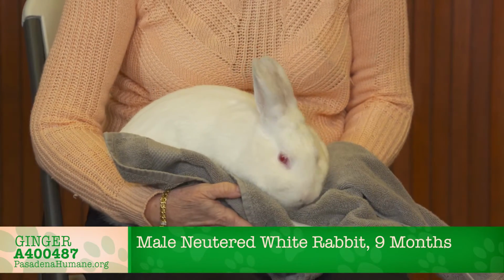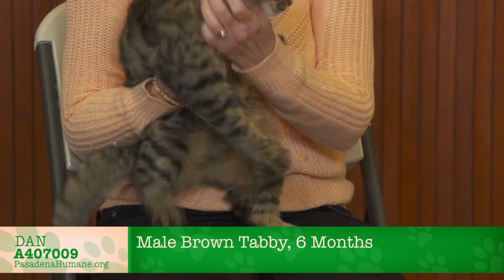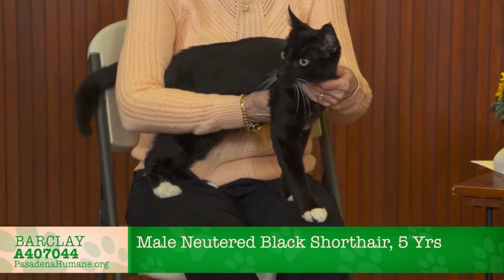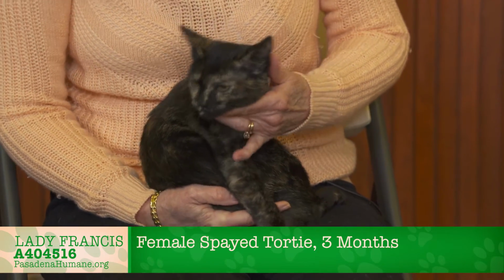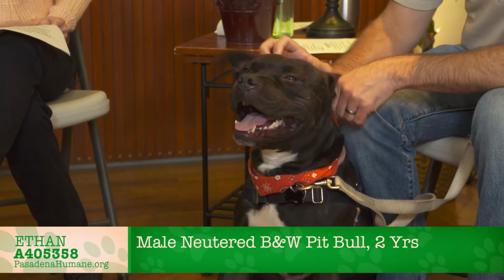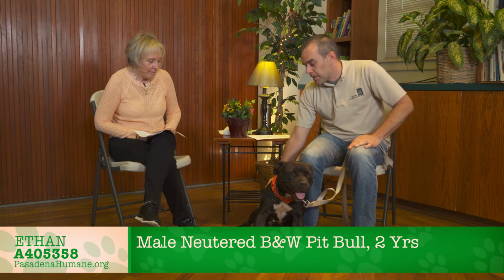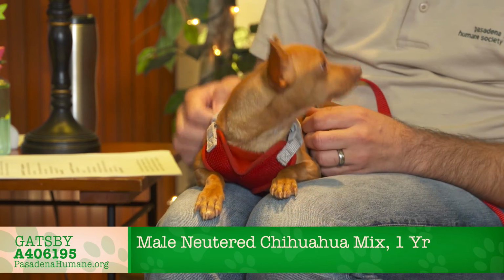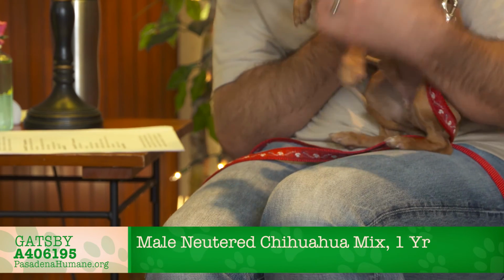Furrever Friends - October 18, 2016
This twice-monthly program highlights just a few of the many animals at the Pasadena Humane Society that desperately need a loving home.

Produced by the City of Glendale's GTV6 staff. New shows on the 1st & 3rd week of every month. GTV6